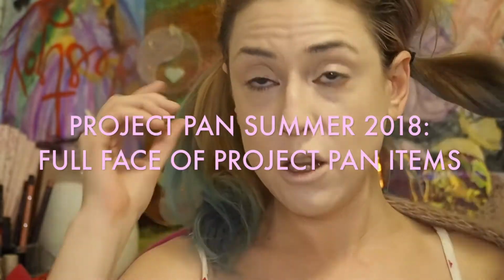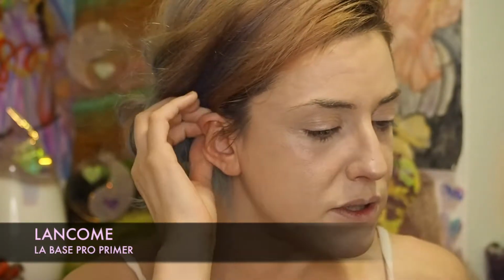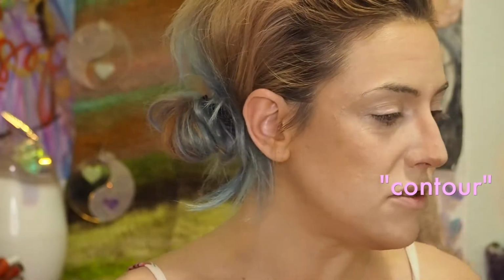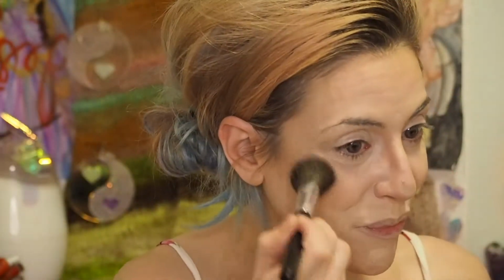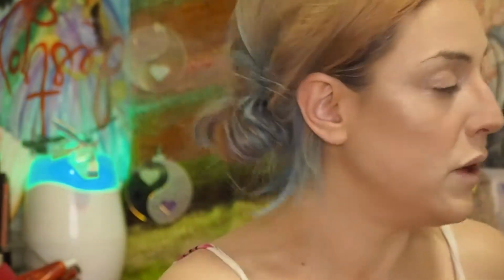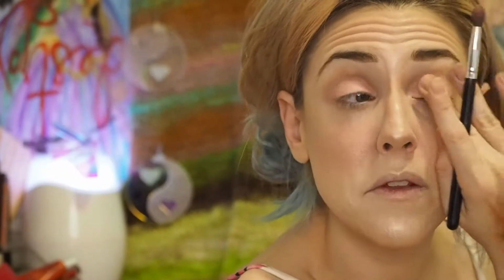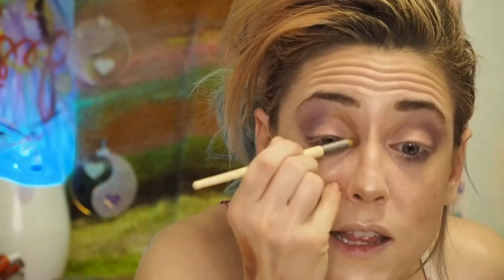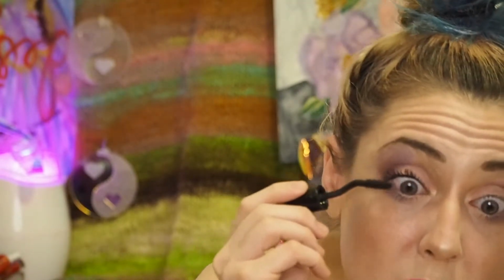A NORVINA INSPIRED LOOK with PROJECT PAN feat. hourglass, tatcha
What is Project Pan anyway?
It's a way to be mindful about our (sometimes) overconsumption of makeup and beauty goods. We can help the environment by consuming less of these things, and using up everything we already have contributes! That's what's behind Project Pan 2018! I will find the person who created this concept, if you know who it was please just comment and let me know, I have no idea.

I'm going through my nearly empty products that I love to make room for replacements or repurchases! I find there can be a lot of makeup waste and this exercise helps us to be mindful of our consumption and impact on the environment.

Anyway, I hope y'all can enjoy this video! I'm obviously anxious to start working with the Norvina palette and you can see that in my recent eye looks.

Also! HAHAHAH I just realized I HAD A HIGHLIGHTER that I'm trying to pan in the Too Faced palettes I show you in this video! I used the Pür Sculptor Kit almost INSTINCTIVELY because the formula is SO DREAMY. I love the shade "Originator." This was, of course, an item I received via Boxycharm. You can see my quarterly review on Boxycharm

I could have used the highlighter in the Too Faced shade but I'm just too hype on the PUR.

My earliest memory of learning makeup skills was reading Kevyn Aucoin's book. In it he directs the makeup artist to make sure to coat EVERY lash with mascara. This really lends to the fullness of the eye. I've never not coated every lash since!

Be on the look out for my reviews of the Norvina palette, the Cult Mystics by Bad Habit palette, and more all coming this month!

If you want to join Boxycharm there is no wait list right now!
Or use code: Francesca-UVYYMKCM

If you click through my link to Boxycharm you can receive a reward for signing up, like Brazilian Bum Bum cream (my new favorite lotion!) This offer is for a limited time, please check Boxycharm website for current offers.

Like I’ve said before these are brands I am passionate about and use regularly if not daily in my everyday life! Rest assured I WILL NEVER recommend anything I don’t stand behind personally, and I am legally obligated to let you know when I receive sponsorships from brands.